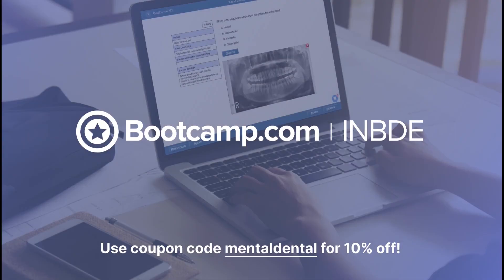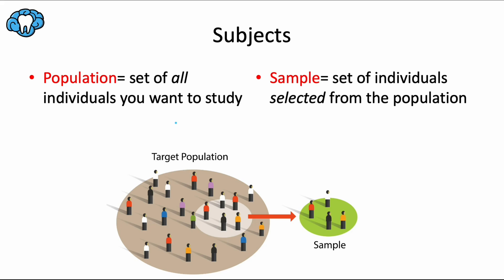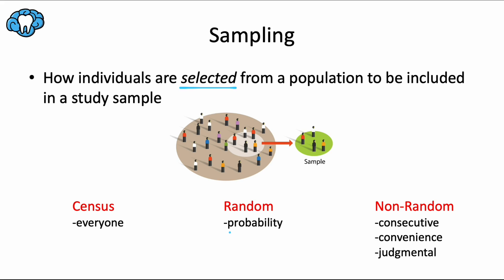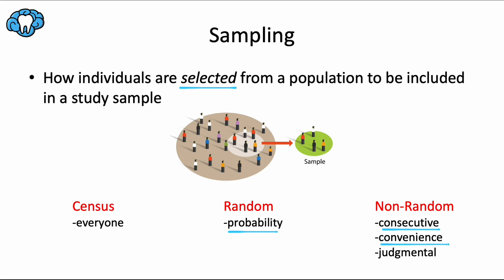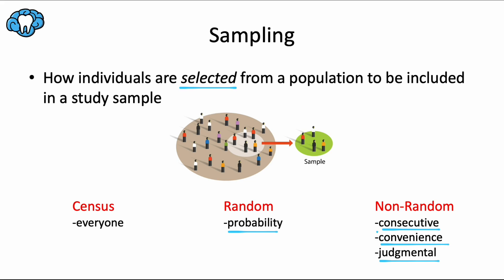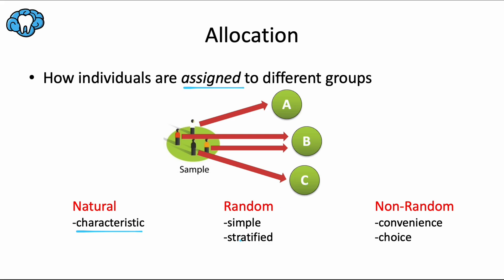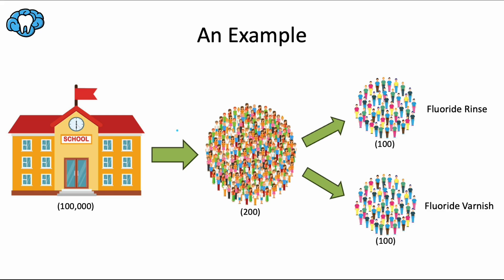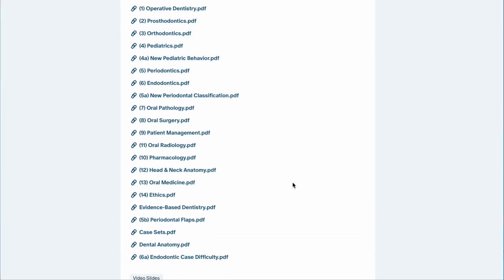Biostatistics | Sampling & Allocation | INBDE, ADAT